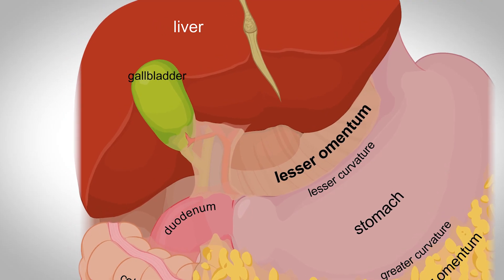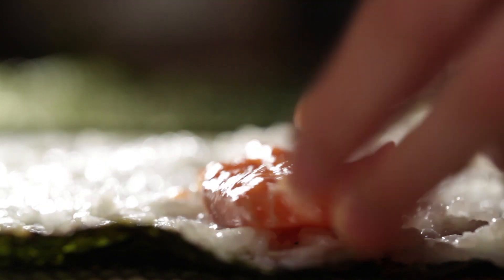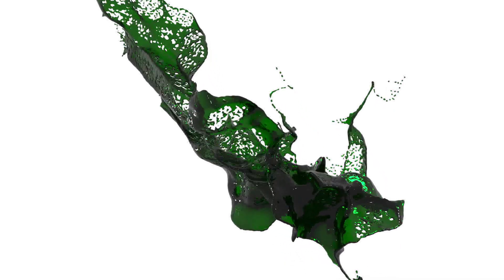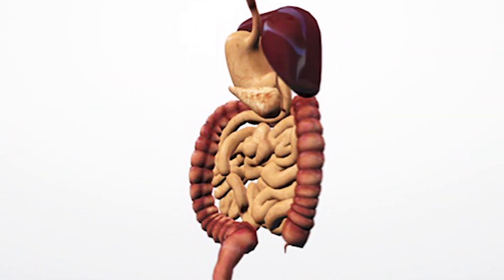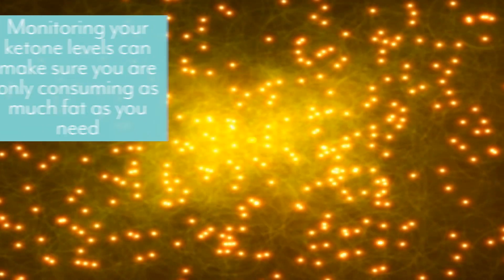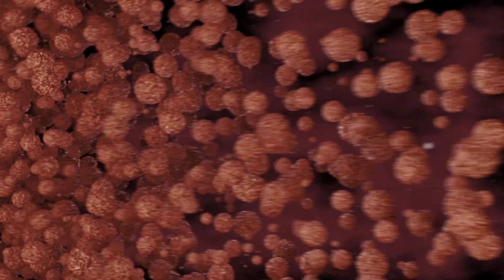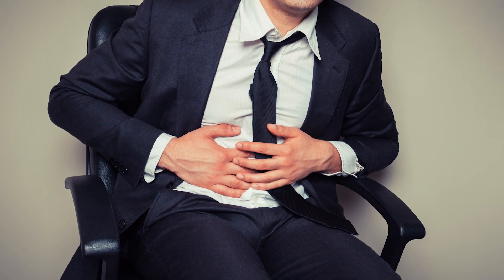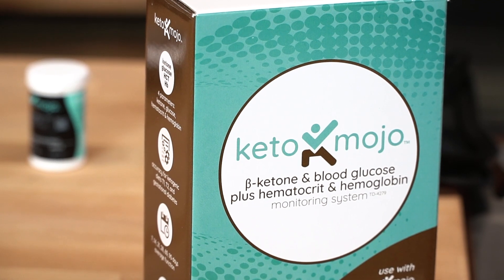Can You Do Keto Without a Gallbladder?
Yes you can! Here's what you need to know to be successful if you don't have a gallbladder.  Celebrity health and fitness coach Thomas DeLauer takes us through the science.